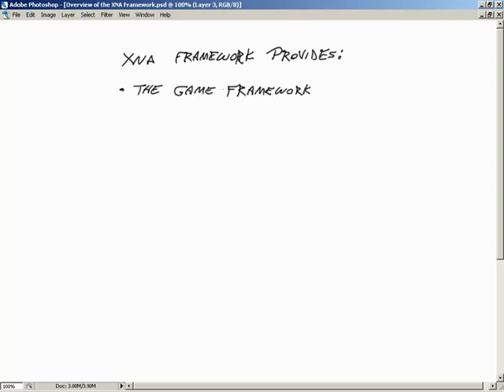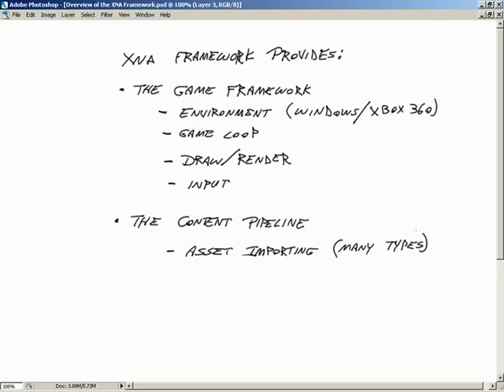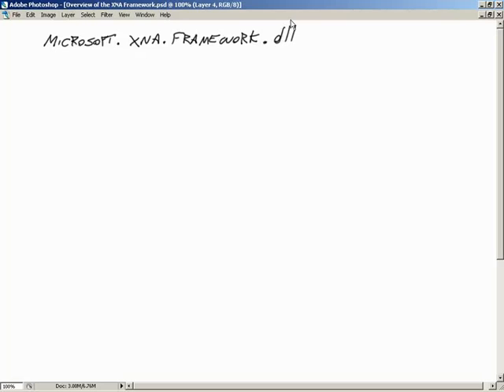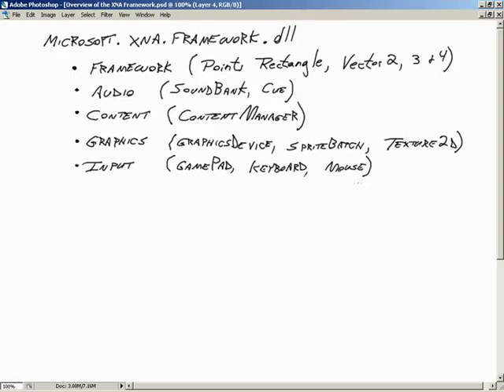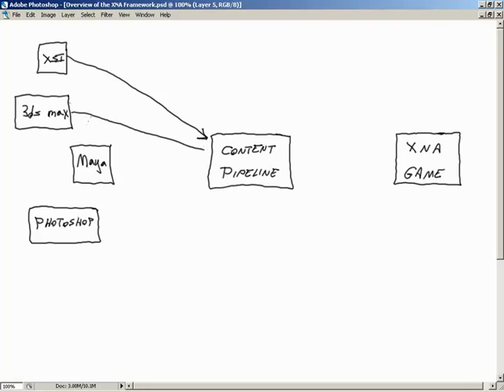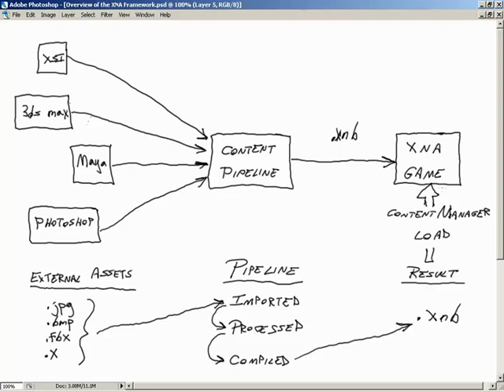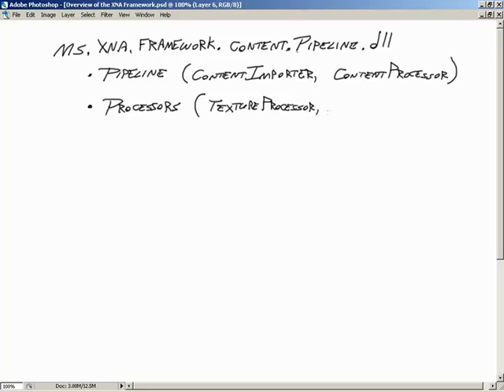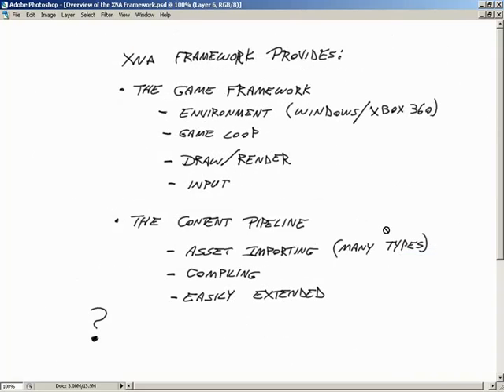🔴 XNA Framework Overview • Pong-Like Game • XNA and C# Game Development • MonoGame • (Pt. 64)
Learn XNA (MonoGame) C# Programming - Pong-Like Game - XNA Framework Overview.

This video gives you an overview of what will be covered in the XNA Framework.

This Knowledge Review challenges the viewer to create a simple game in the style of the famous Pong. All of the knowledge gained up to this point will be essential to the successful completion of this game. The ability to accept custom input from the player becomes key in this lesson. In addition, the viewer learns how to output text to the screen to inform the player of the status of the game. While this game is somewhat simple, the skills gained in its creation will be absolutely essential to the creation of any more complex game the viewer might undertake in the future. As with all Knowledge Reviews, after the viewer has been given the opportunity to complete the challenge, the instructors will demonstrate the creation of the Pong-style game.